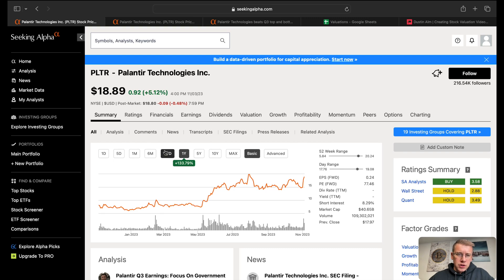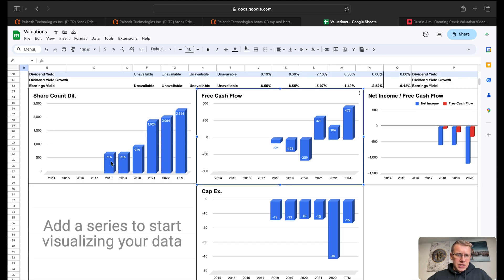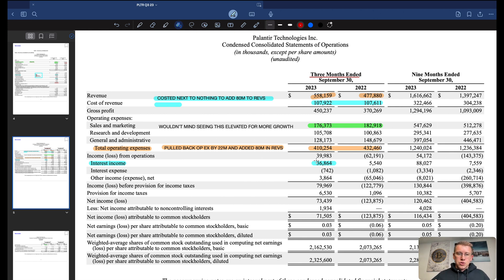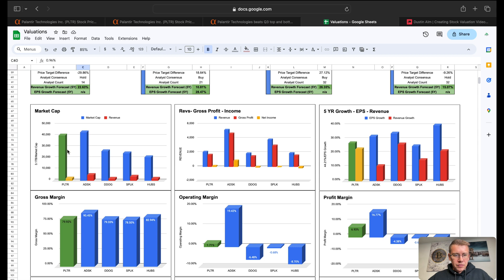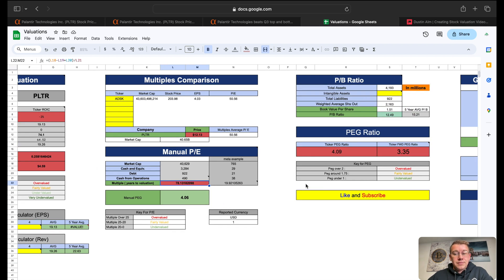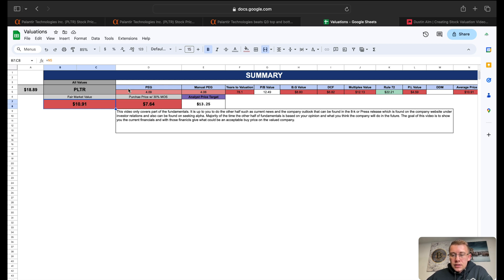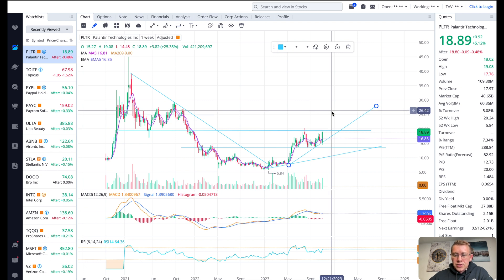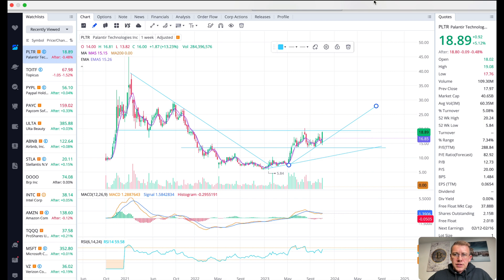Palantir (PLTR) Only Worth $10.91!?!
10-Q 2:13
Comps 5:17
Calculator 7:03
Fair Market Value 8:42